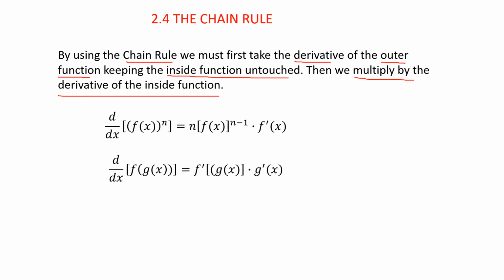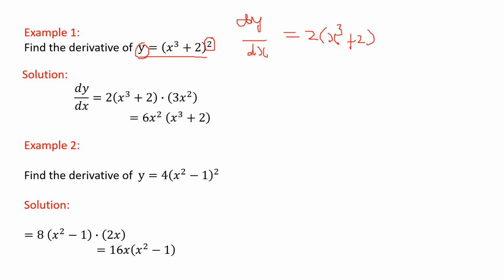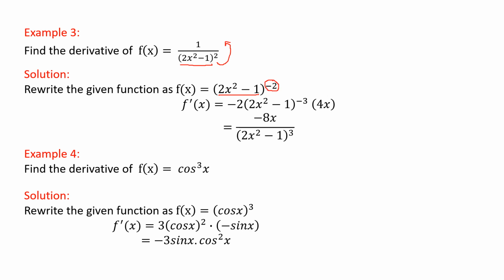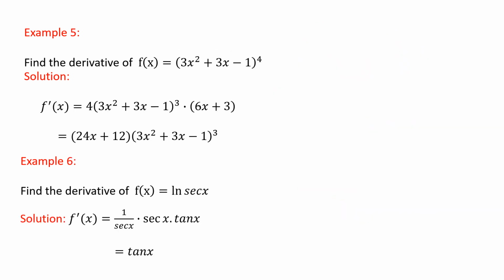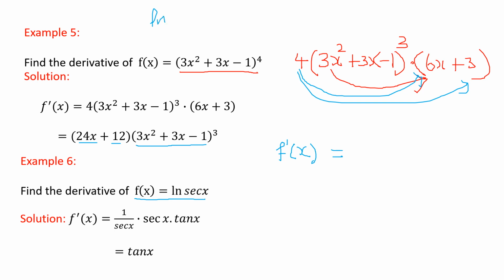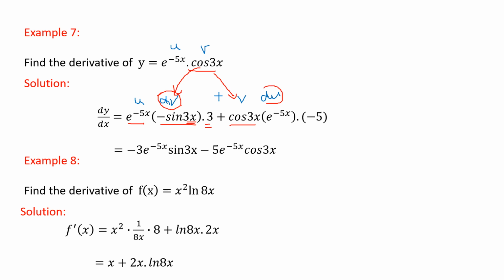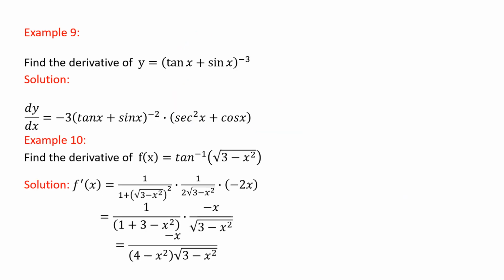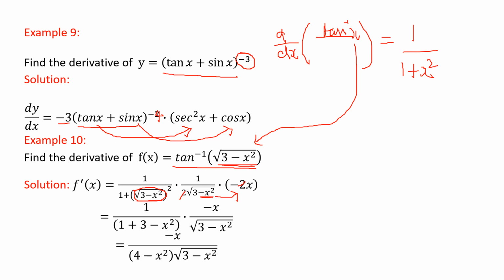CHAIN RULE FOR DERIVATIVES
THIS VIDEO WILL EXPLAIN ABOUT THE CHAIN RULE WITH LOTS OF EXAMPLES